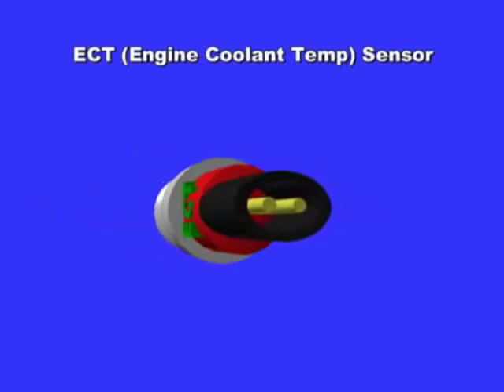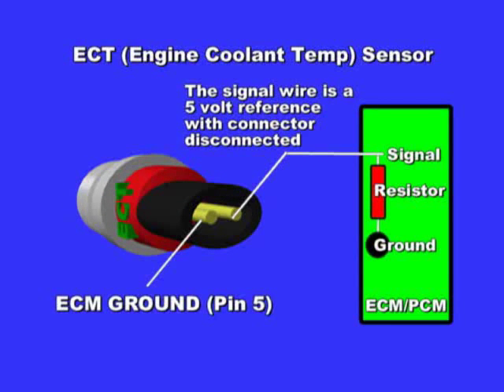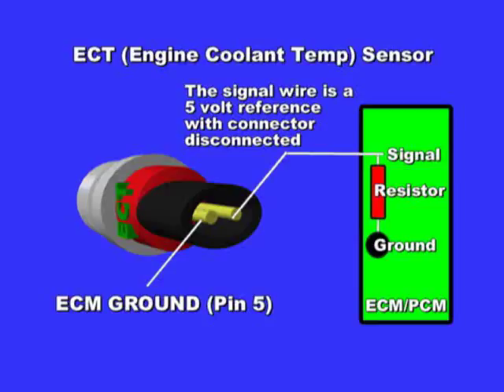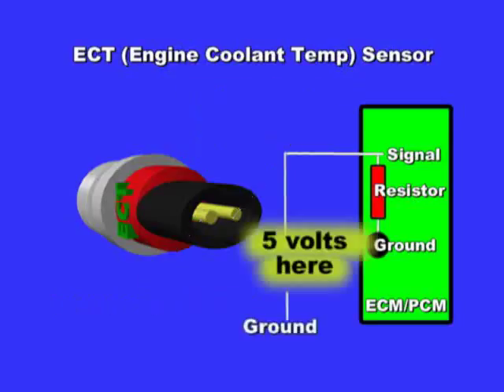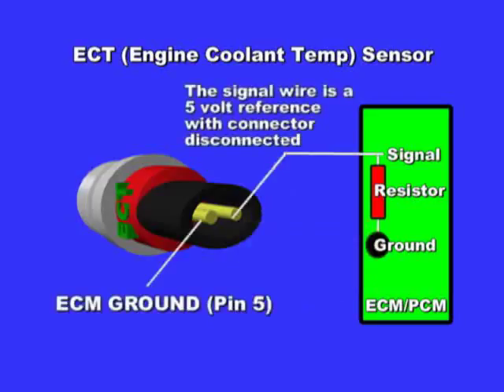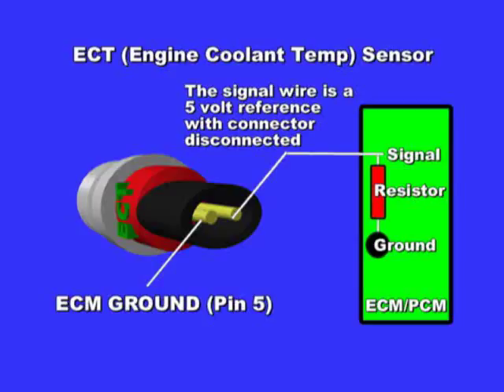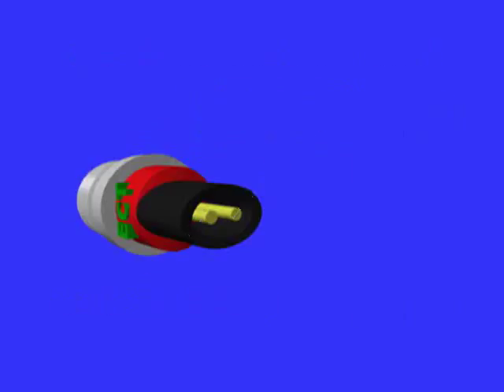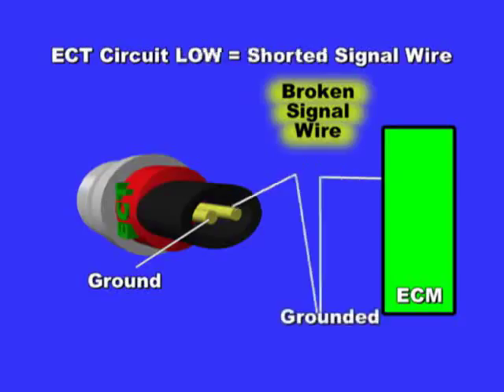Engine Coolant Temperature Sensor